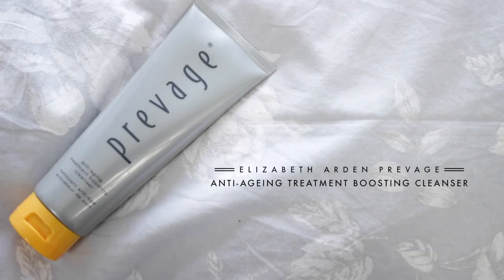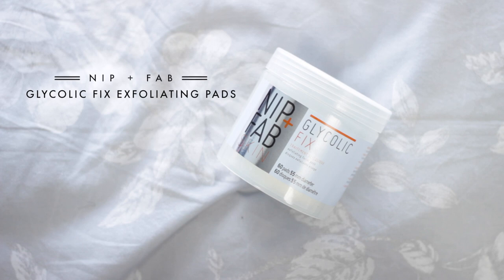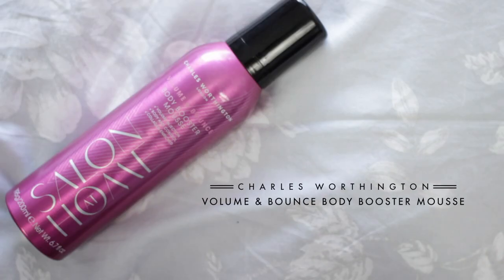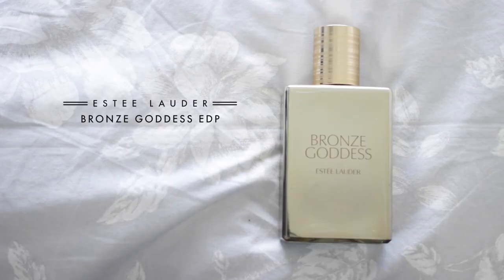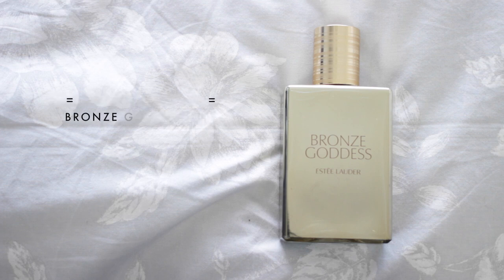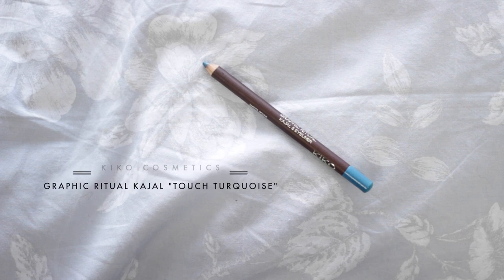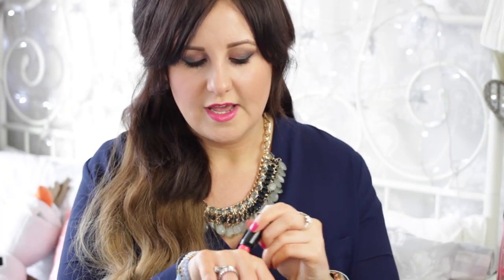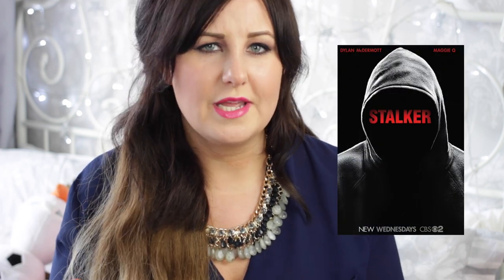April Favourites 2015 | sugarfixxbeauty.com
A bit of this and a bit of that!

I'm Kate and I hope you enjoy my videos.

WHAT I'M WEARING:
Top - Topshop
Rings - Pandora
Necklace - Primark
Bracelets - Pandora / Primark
Nails - Red Carpet Manicure - Cinderella ‘'Well,Aren’t We Lovely’’

PRODUCTS MENTIONED:

| Beauty Favourites |

Kiko Modern Tribes - Graphic Ritual Kajal in Touch Turquoise*

Marc Jacobs Kiss Pop in Wham

| Non-Beauty Favourites |
Nashville
Stalker
Avocado on Toast

MAKE UP WORN:
Rimmel Perfect + Protect Primer, NARS All Day Luminous Weightless Foundation in Santa Fe, Eye of Horus Brow Define in Dynasty*, theBalm Nude’Dude Palette, Bourjois Pinceau Liner*, Dior Diorshow Iconic Overcurl Mascara, Maybelline Anti-Age Concealer in Light, Make Up Forever HD Powder, NARS Laguna Bronzer, Charlotte Tilbury Cheek to Chic Swish & Pop Blush in First Love, Too Faced La Creme Lipstick in Fuchsia Shock